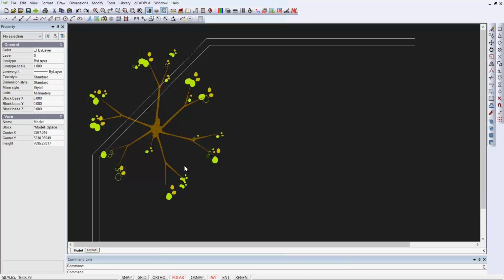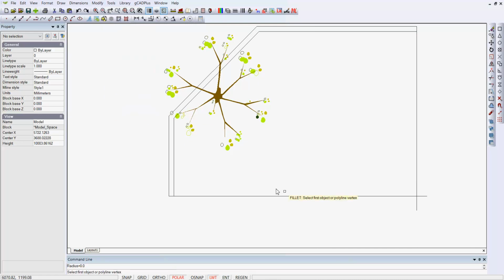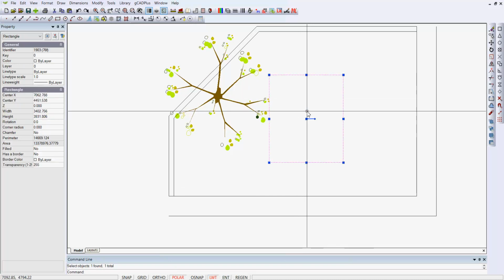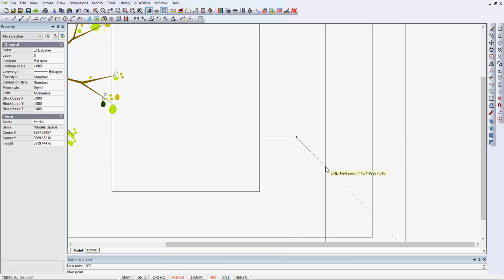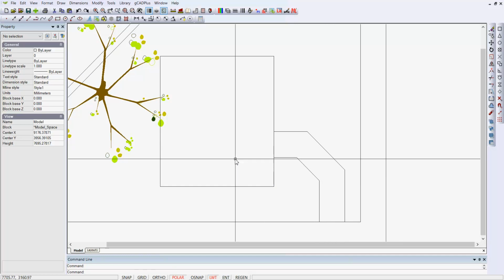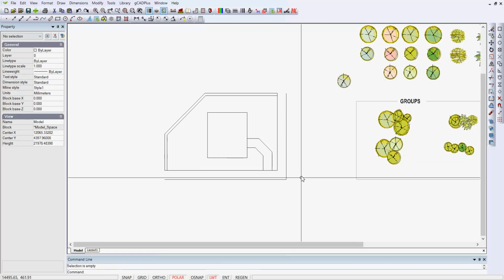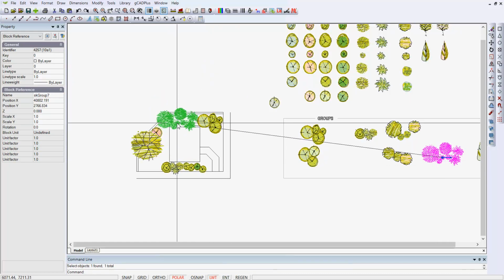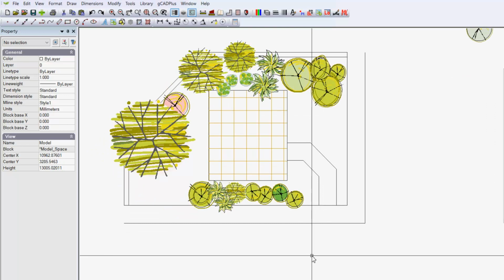Getting started with gCADPlus - Metric #02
We continue our 'getting started' series by adding a new path to a design for a courtyard. Precise location of new lines is demonstrated using various entity snap choices - endpoint, nearest, perpendicular etc. Reaching these via the right mouse button is shown. We imagine that this is a concept plan and and import a set of 'sketchy' symbols to dress up the design.